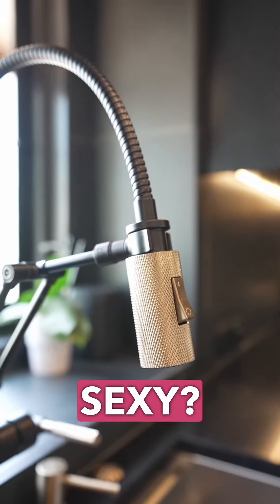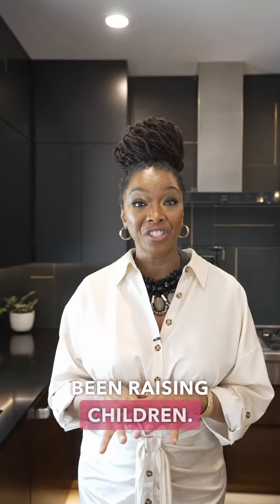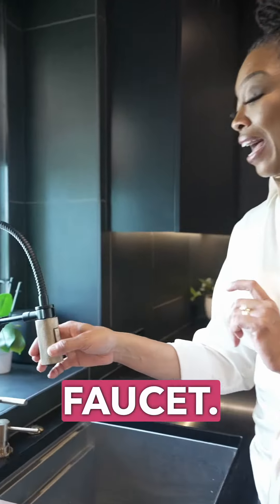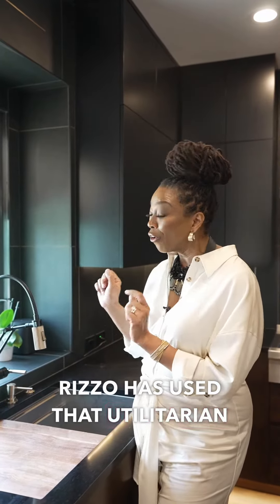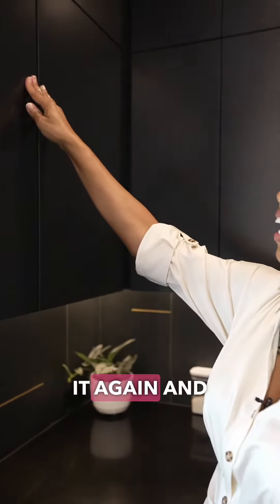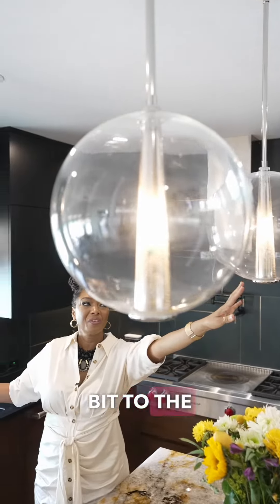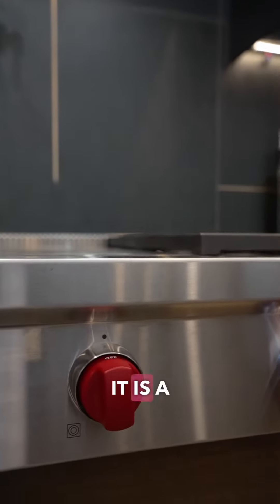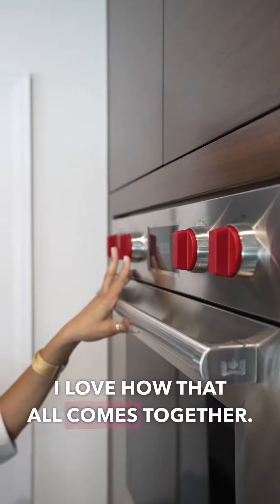Creating a Sexy Kitchen